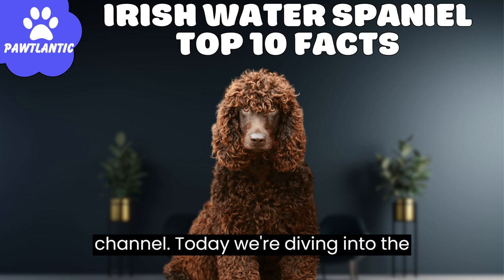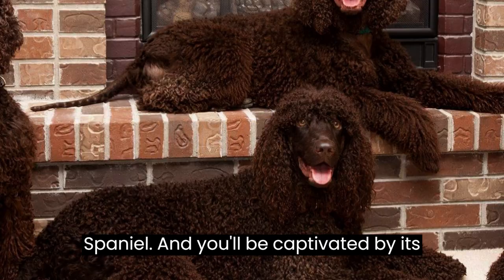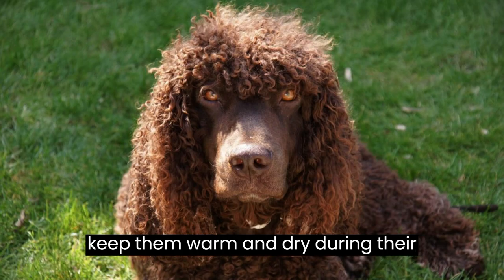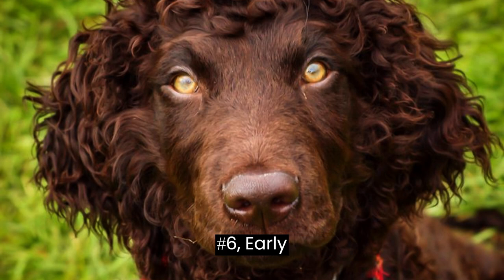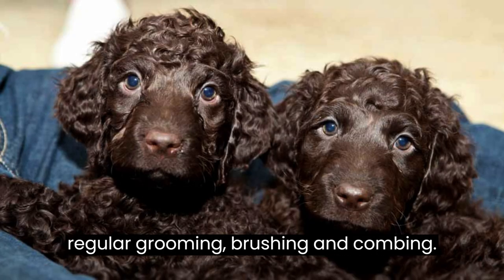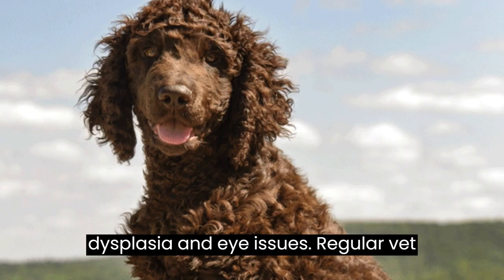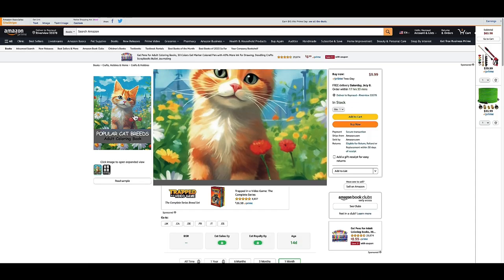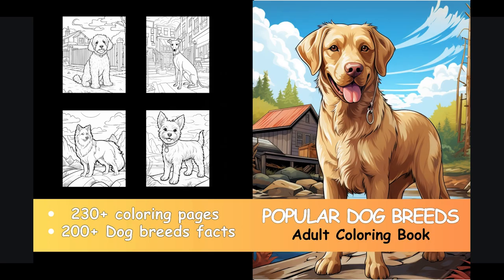Irish Water Spaniel - Top 10 Facts | Dog Facts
📕 Coloring Book with Facts About Dogs 🐶 Breeds

📖 Coloring Book with Facts About Cats 🐱 Breeds

🛍️🛒Buy Toys, Foods, and Products for Cats🐱and Dogs🐶 The Irish Water Spaniel is a rare and distinctive breed known for its curly, water-resistant coat and exceptional swimming abilities. This medium-to-large-sized dog hails from Ireland and excels as a skilled water retriever. The "IWS" possesses a playful and intelligent nature, making it an ideal family companion. With its webbed feet and powerful tail, this breed can gracefully maneuver through water, making it an invaluable asset to hunters. Their unique "rat tail" and signature curly coat set them apart from other spaniels. While independent and aloof with strangers, the Irish Water Spaniel is deeply loyal and affectionate with its loved ones.

Pet, pets, cats, dogs

Popular Cat Breeds Adult Coloring Book

We specialize in in-depth, honest reviews of a wide range of products, with a particular focus on pet supplies and home essentials. From the tastiest pet foods to the most durable outdoor gear, the snuggest home tools to the finest cookware - we've got you covered. Our mission? To help you make the most informed purchasing decisions for your home and beloved pets.

Don't pass up the chance to increase your knowledge! Download our two free e-books right away to get access to insightful knowledge and start learning.

🔴 With the secret to getting rid of undesirable behavior, you may change your best friend's life and raise the obedient, well-behaved pet of your dreams. Now click on

Amazon Affiliate Disclosure Notice: The Amazon Services LLC Associates Program is an affiliate advertising program created to give website owners the opportunity to earn advertising fees by placing advertisements and links on their websites that point to Amazon.com and any other website that may be affiliated with the program. It is important to note that Review Zone is a participant in this program.